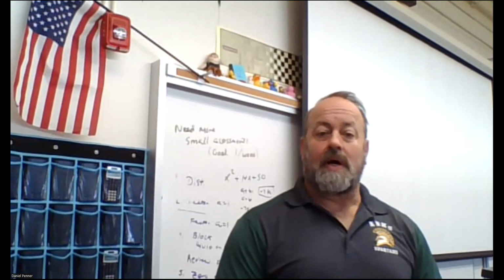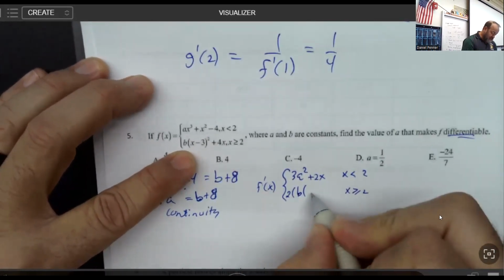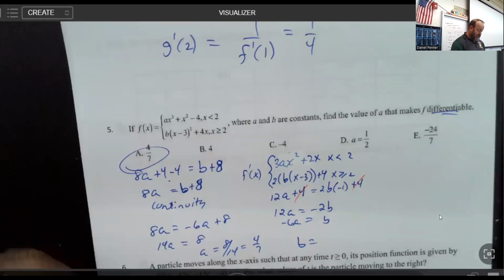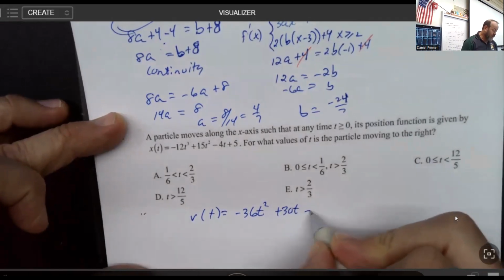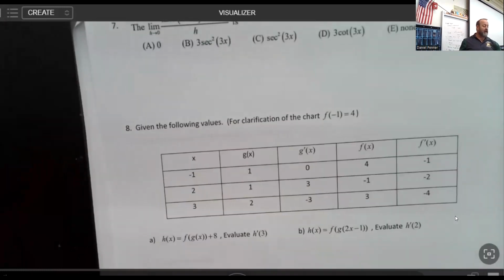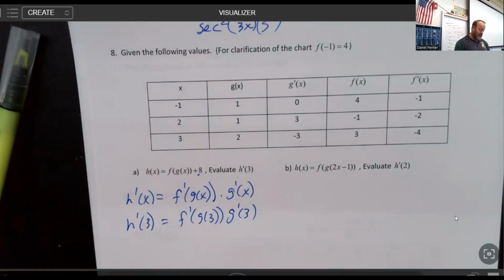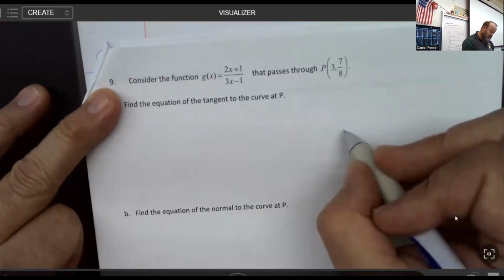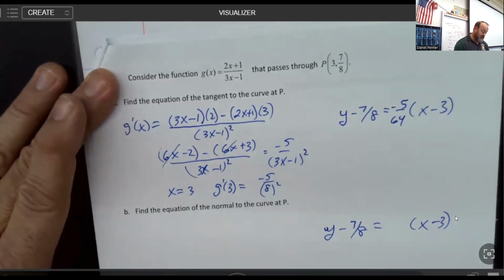3B Review #5-9